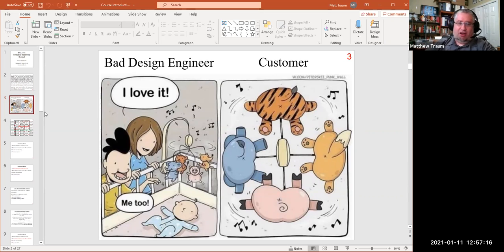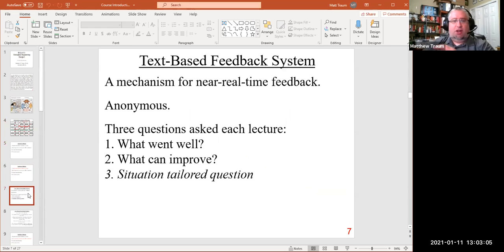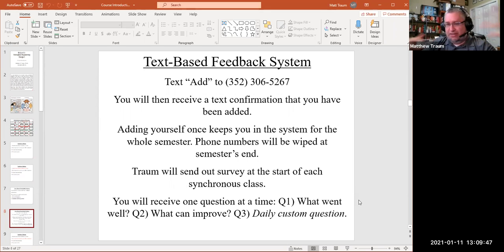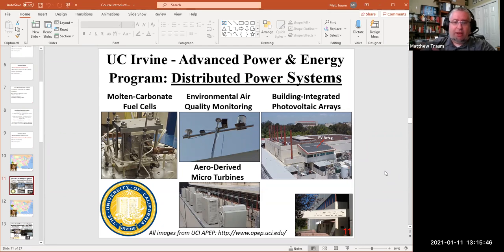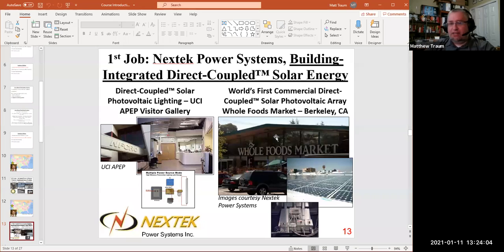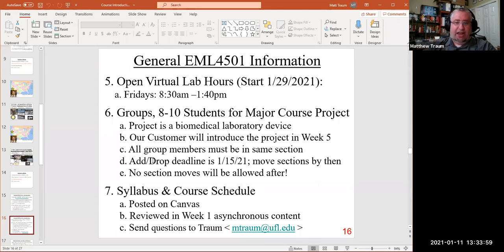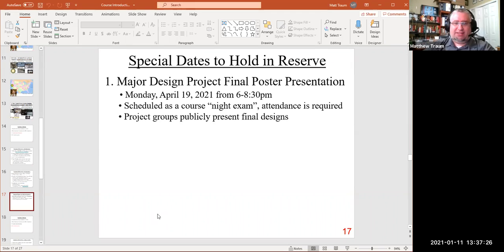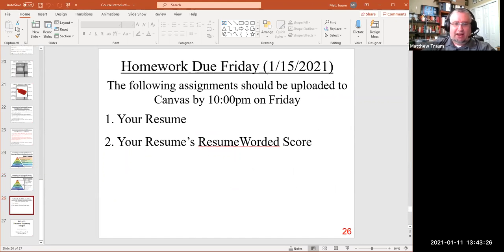Course Introduction -- Live Session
This is a class introduction for EML4501 Mechanical Engineering Design 2 at the University of Florida.

Spring2021